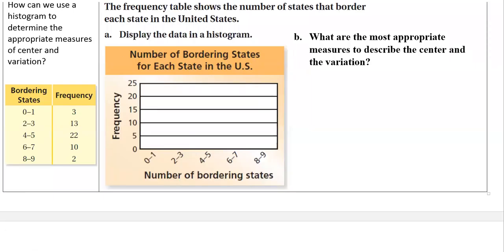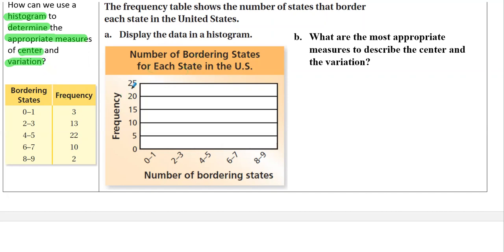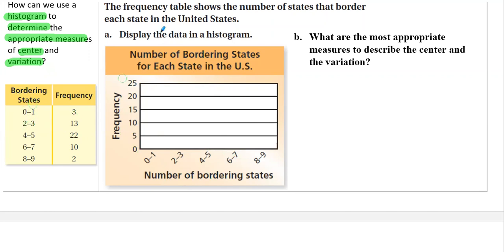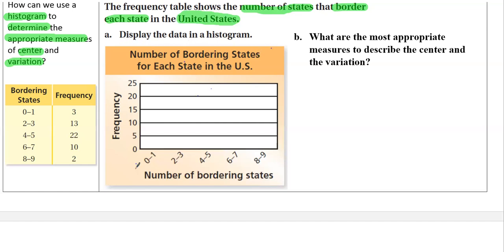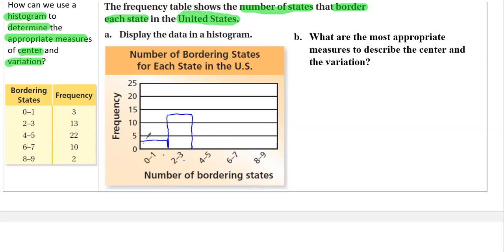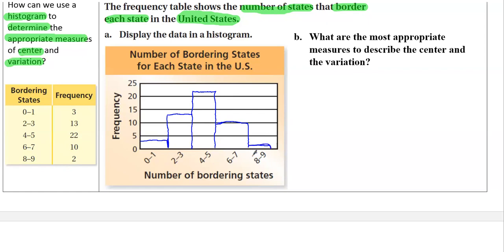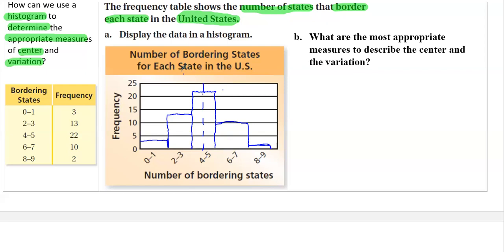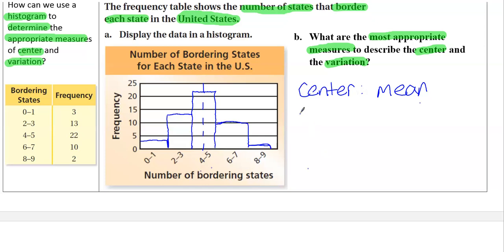Math 6 - 10.3 Extension Choosing Appropriate Measures Part 3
You can find the notes for 10.3 Extension Choosing Appropriate Measures